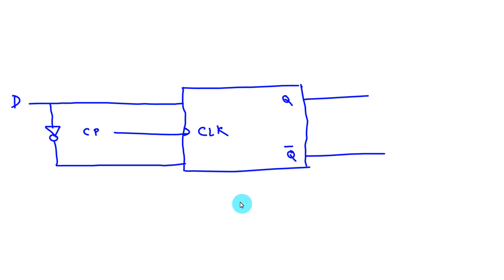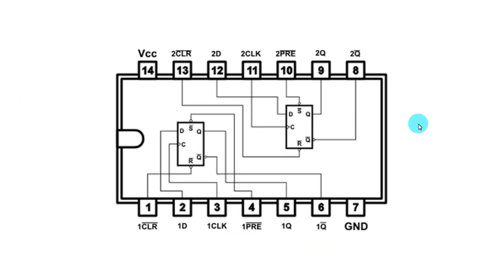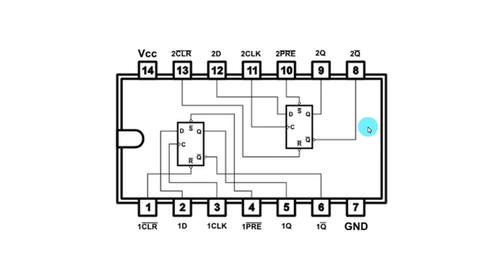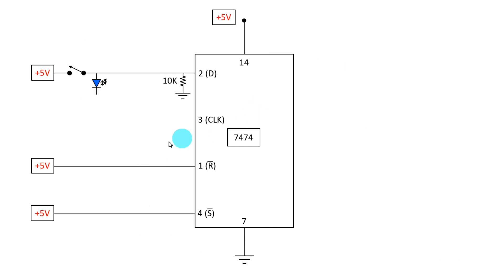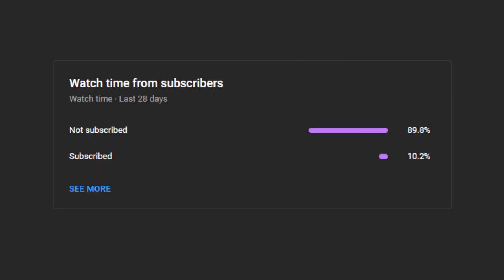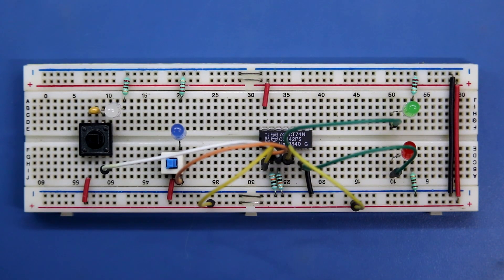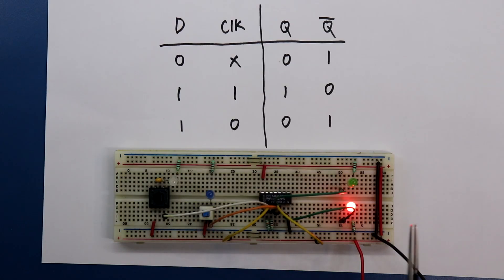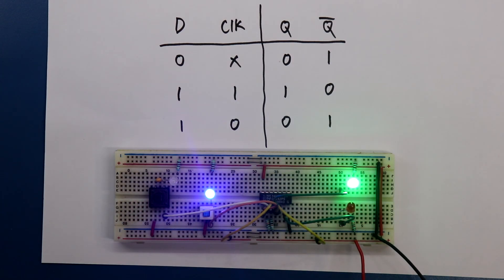7474 D type flip flop practical with 74HC74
In this video, I've explained the D Flip Flop IC 74HC74.

Required Components:

IC : 74HC74
Resistors : 220 Ω, 10 K
Capacitors : 0.1 μF
Miscellaneous : LED, Breadboard